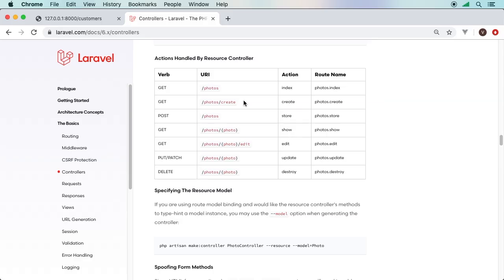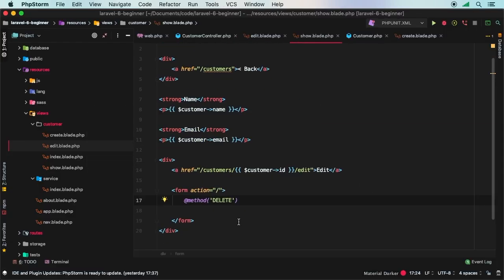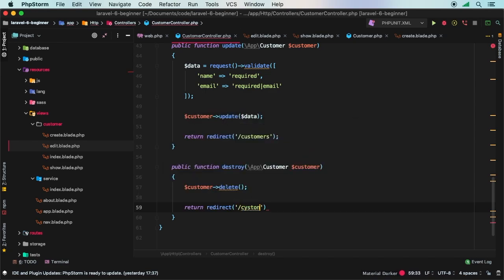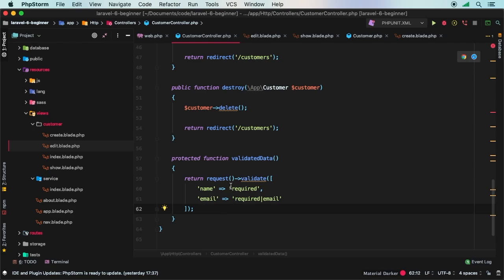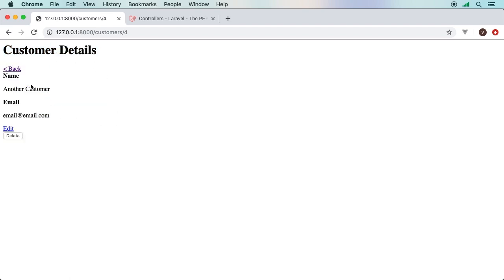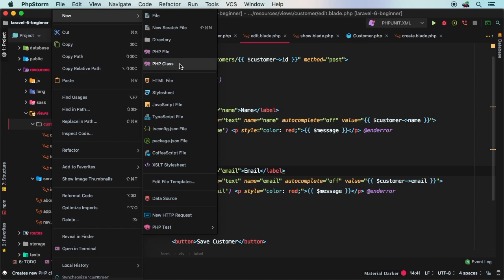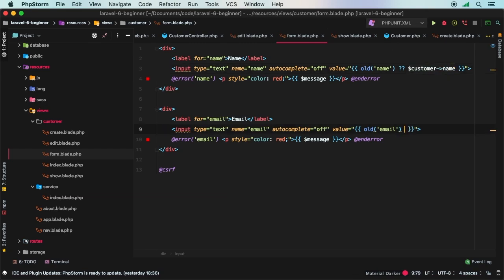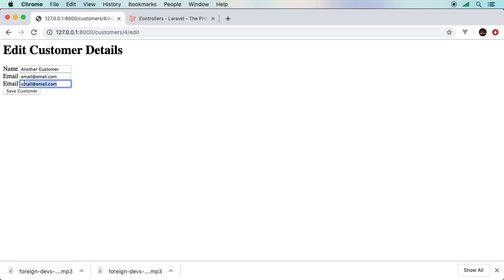Laravel 6 Beginner - e11 - RESTful Controllers Part 3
RESTful Controllers help guide your development process and give you guidelines on how to implement your CRUD actions. Let's take it one step at a time implementing and adding the concept customers into our application.

If you have been looking to learn Laravel, there hasn't been a better time. The framework reached an important point in its life, with the release of Laravel 6. There has never been more demand for Laravel developers than now. In this series, we are going to get you started in your path to becoming a Laravel Artisan. Let's get right to it!